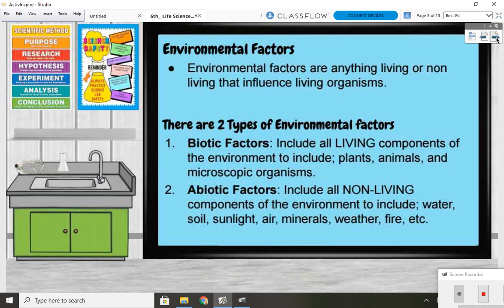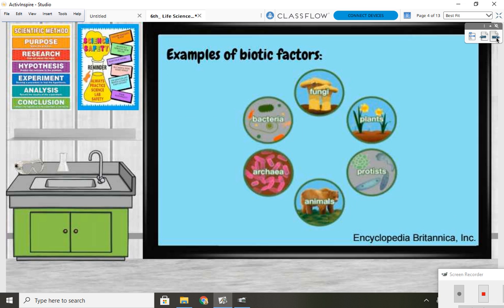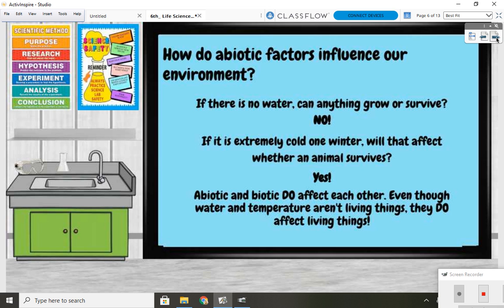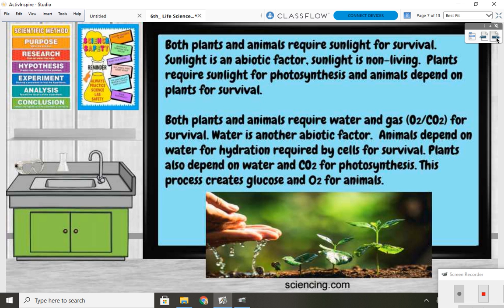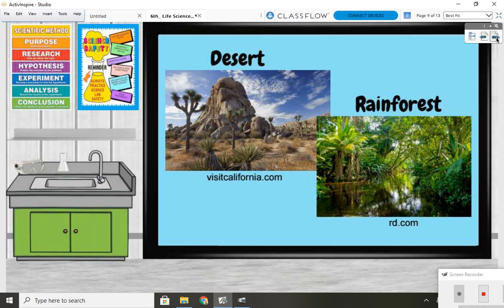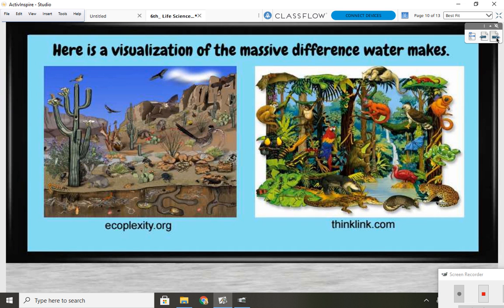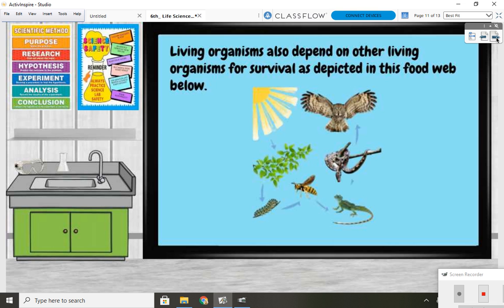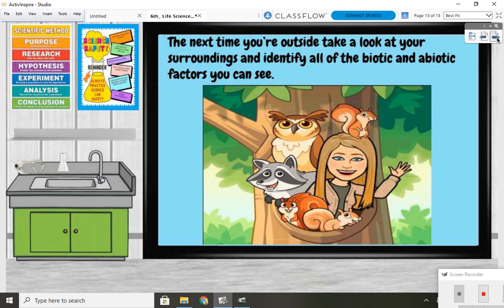SCI Grade 6 L6.3.1 Biotic and Abiotic Factors